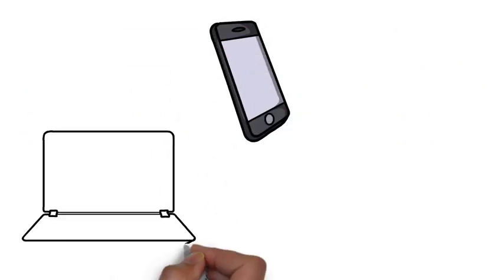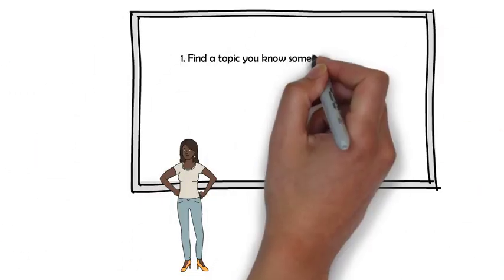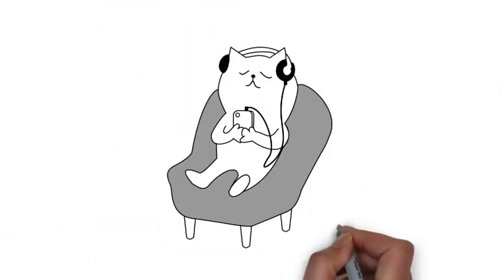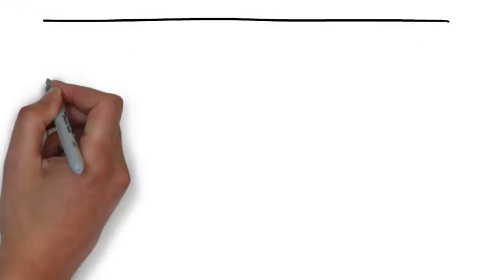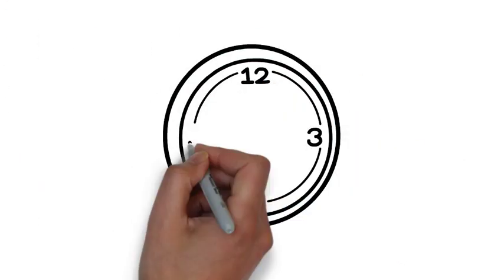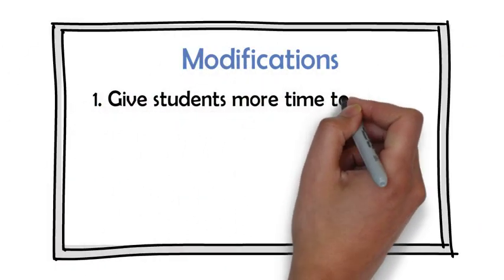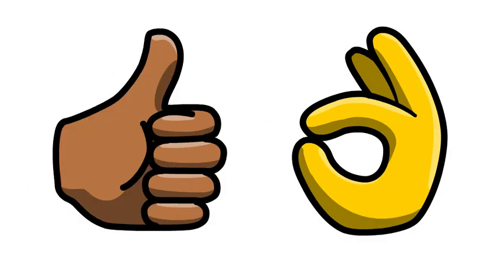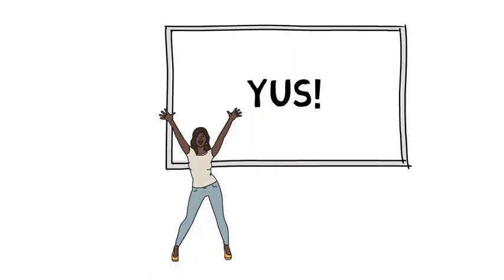Zero preparation activities for ESL teachers #8: The amazing zero prep listening lesson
This five-minute video outlines an entire zero preparation lesson that uses authentic language material to get your students listening, talking, writing and developing practical skills to use the target language tofind out about topics that interest them.

Here we continue our series covering zero preparation classroom activities for ESL teachers. This series is here to help you out at those times when you have far too many classes, far too much correction, but nowhere near enough time. It’s also here to provide you with a toolkit for those horror occasions when you show up to class and realize you’ve left all your materials at home.

Throughout the series we’ll look at a variety of tasks, including vocabulary building, reading, speaking, and listening activities, that you can use to engage your students and that will cost you zero preparation time. No photocopying, no typing, no printing. Just you walking into the classroom and getting started.